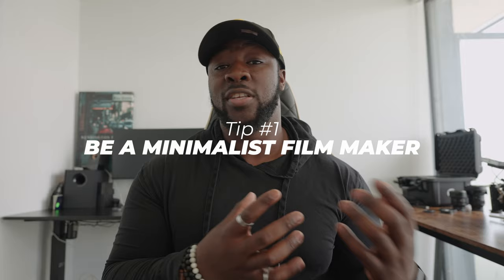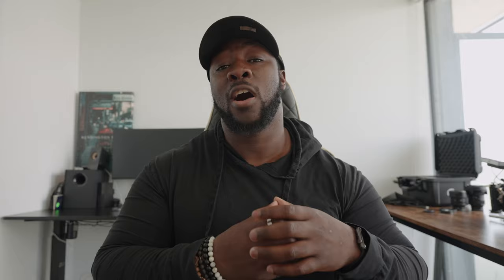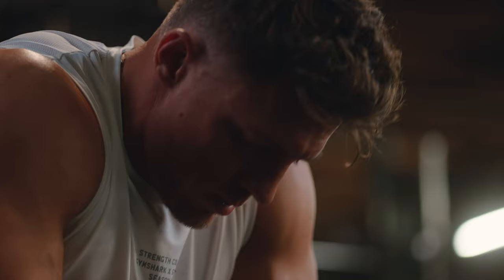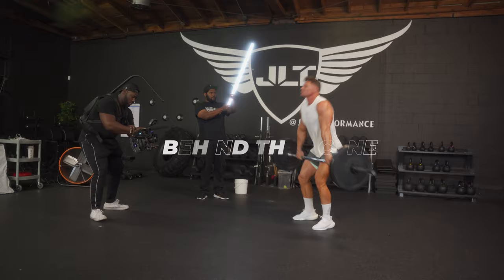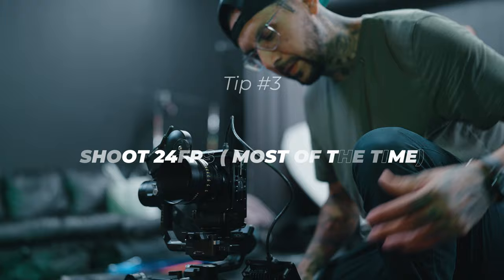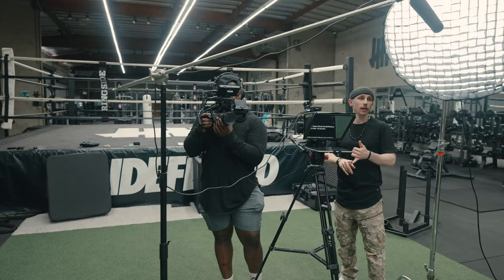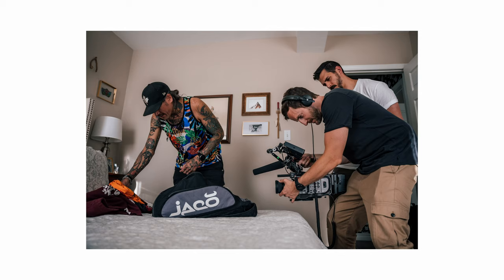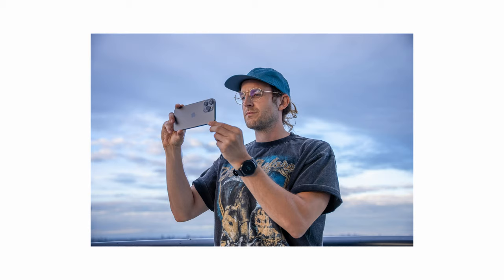You Need to Start Making THIS Type of Content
Freelance Creators are always looking to level themselves up to get more prominent gigs and work with bigger clients, and it feels like 90% of creators only get 10% of the dream gigs, well if you can't beat them, JOIN them, and in this video, here are some of my tips on how to shoot behind the scenes content, because you never know where your next job will come from.

🎥 Gear I Use to Make Videos:
1. Sony FX30
2. Viltrox 13mm f1.4mm
(For Sony FX3) Sony 20mm G f1.8
3. Polar Pro VND
4. Sony ECMB10 Mic
5. Hollyland Lark Max
6. Angelbird 1TB CF Express A
7. Cobra 3 Pedal Version
8. Cobra 3 Original Version